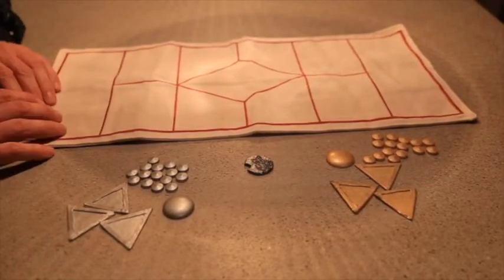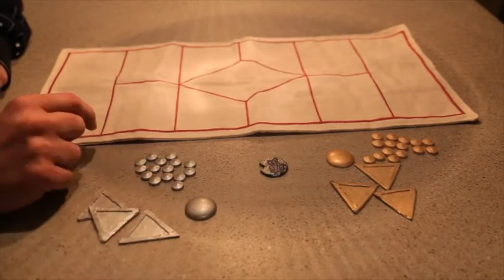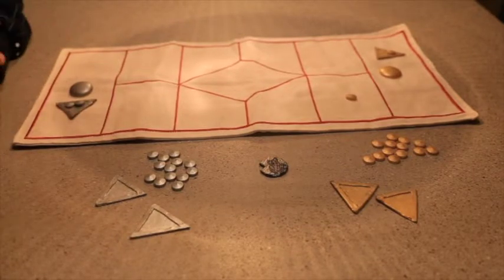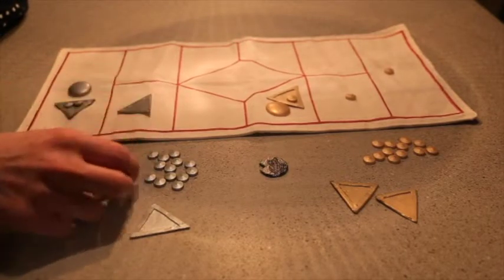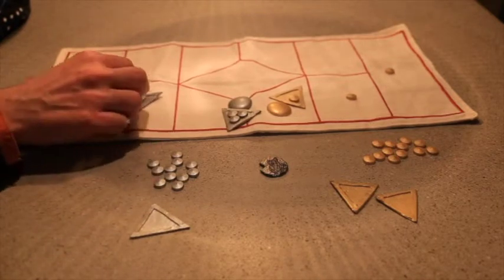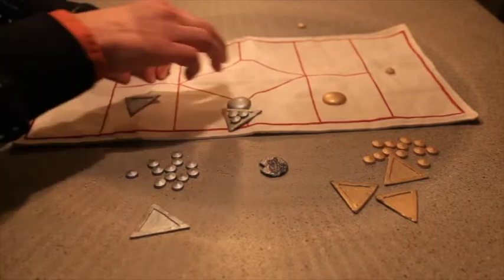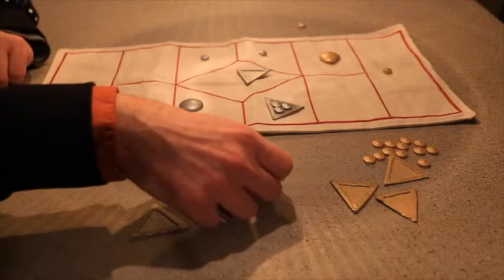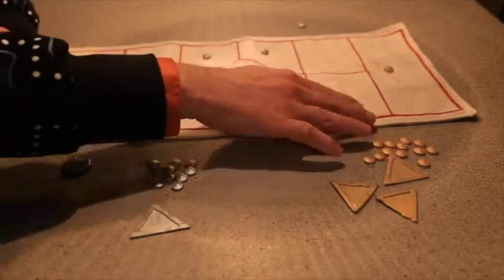Game play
Challenge your friends in this ingenious and portable game, uniquely crafted to give you the feeling of Viking era gaming. HIRÞ is a 2-player strategy game that is designed to look, feel and play like a game from the Viking times.The gameplay of HIRÞ may look simple at first, at least for an experienced gamer. But in playtesting, many players have commented on the unexpected depth of the strategies and how new potential tactics kept unfolding. Here is a quick overview of the gameplay.